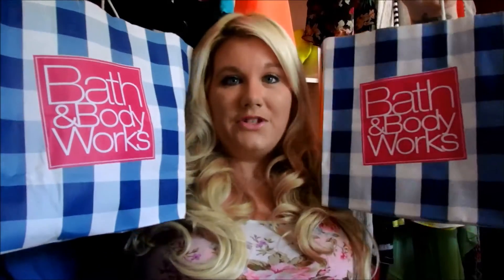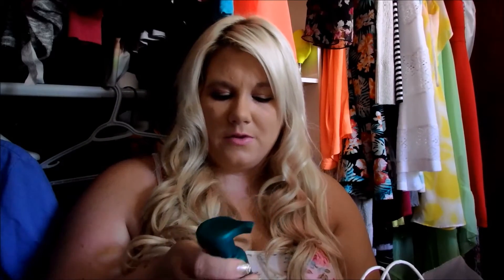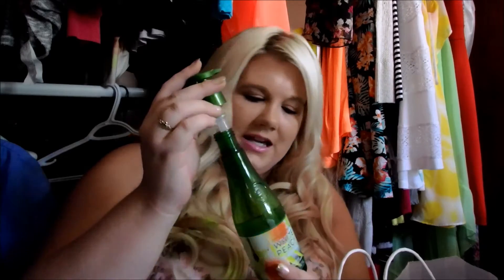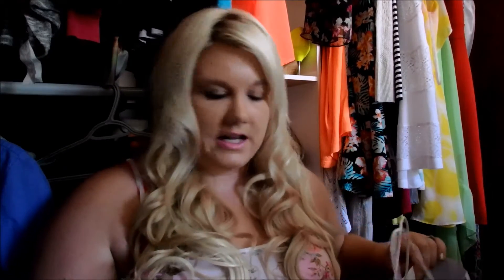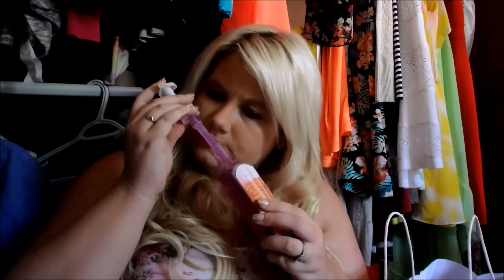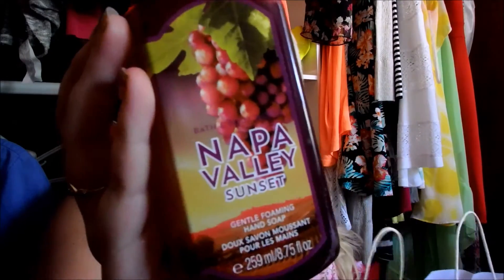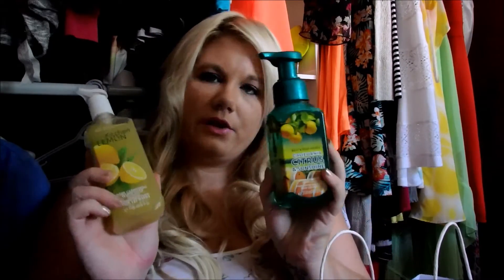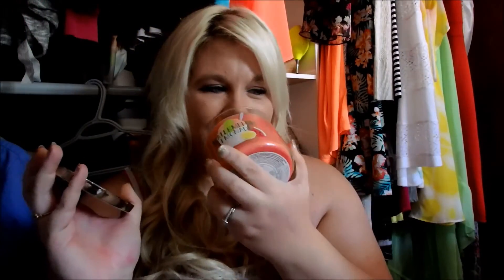Bath and body works haul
Fallish bath and bodyworks haul.

Thumbs this up if you enjoyed it and want to see more haul videos!